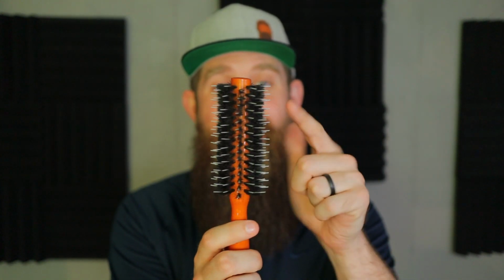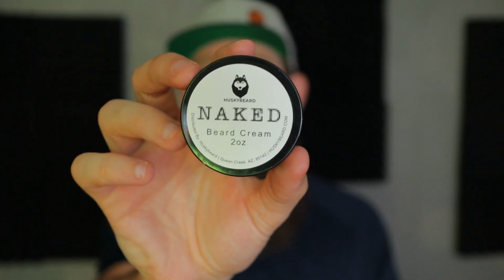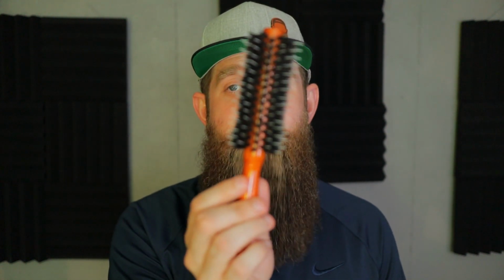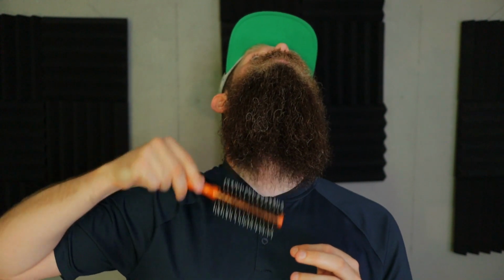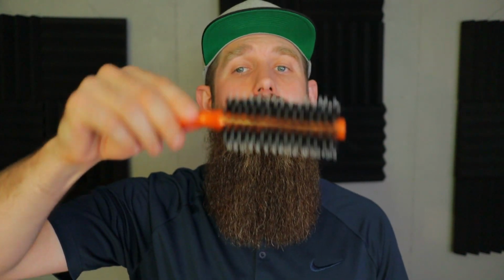Beard Neck GAP fixes!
I explain what is a beard neck gap is, and how you can fix it!

Dan & Sam's Esty shop for Shirts, Decals, & more made by Sam:

My equipment:
Camera = Canon M50